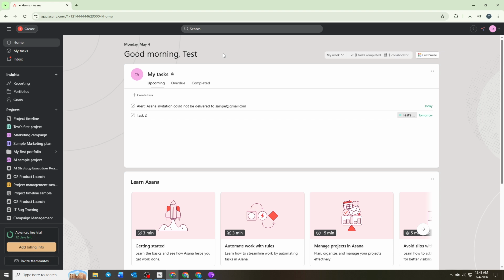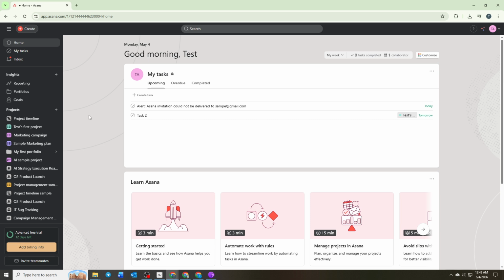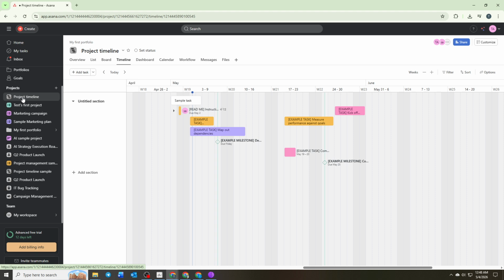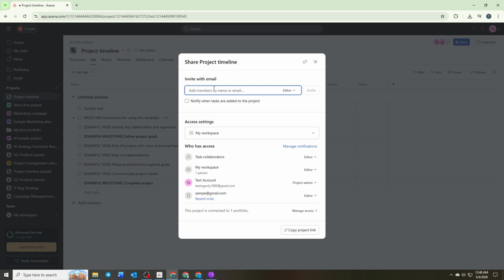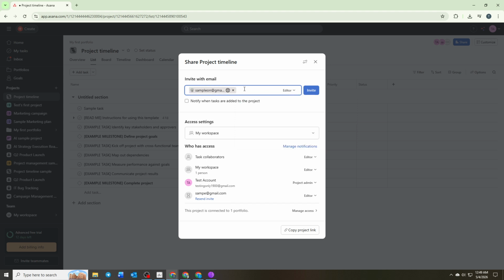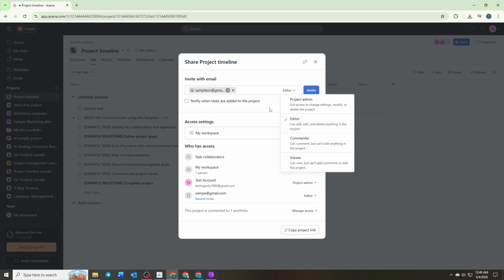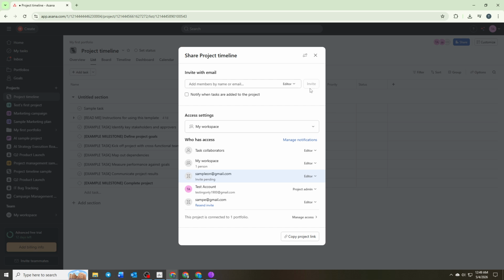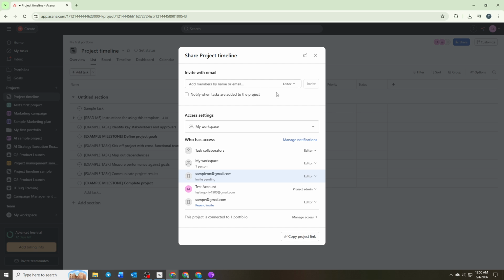How To Add Guests In Asana [2026 Guide]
In this video, we dive into the essential steps for adding guests in Asana, ensuring your team collaboration is seamless and efficient. Whether you're managing projects or collaborating with external stakeholders, knowing how to invite guests can enhance your workflow and communication.

By the end of this guide, you'll master the process of adding guests to your Asana projects and learn tips for managing permissions effectively.